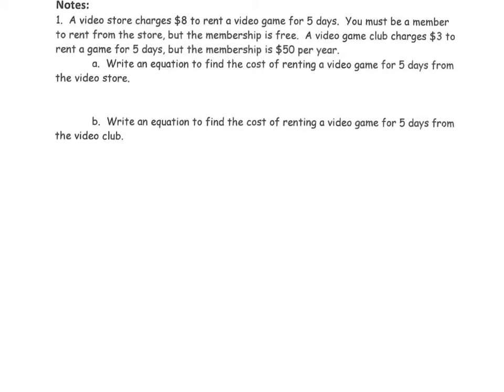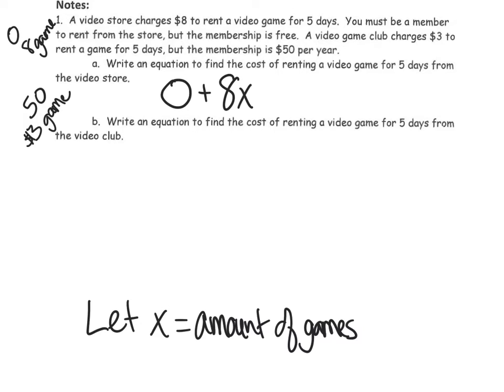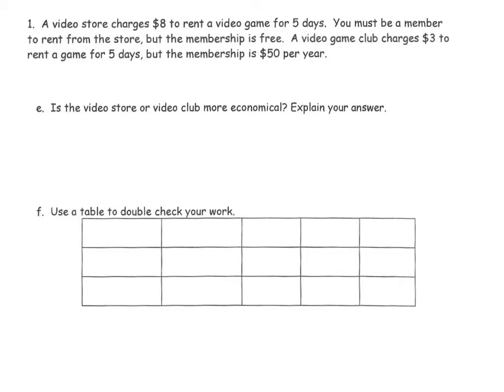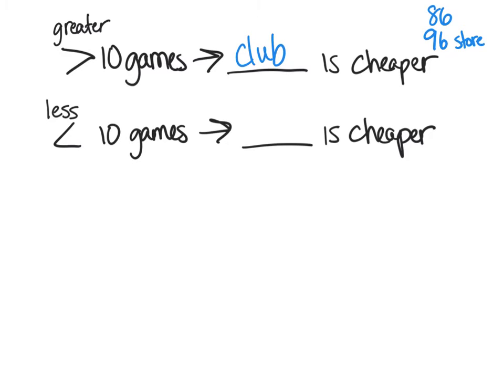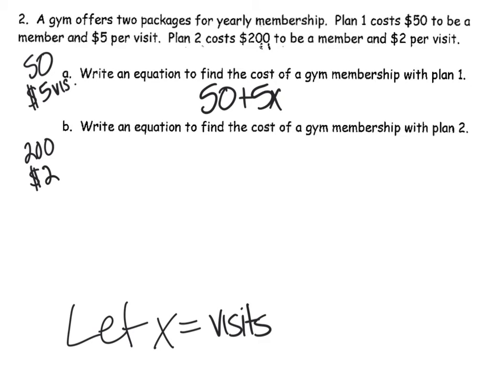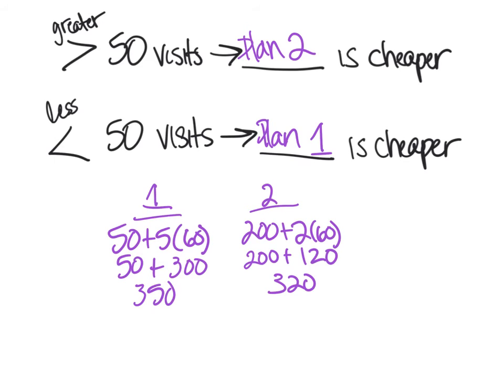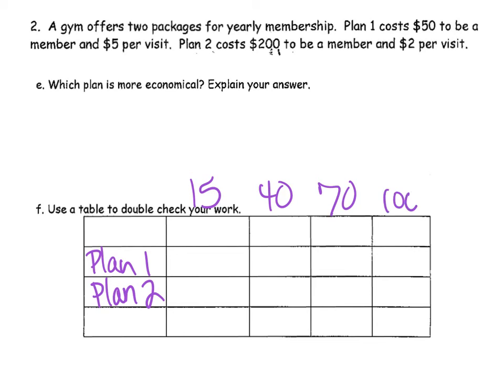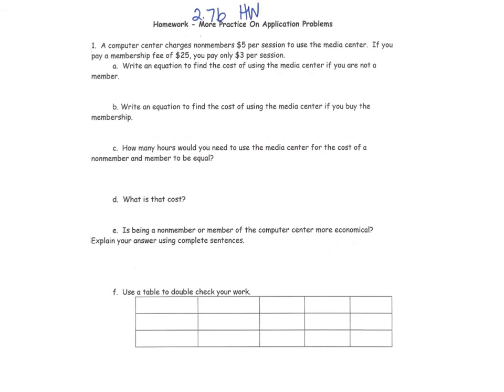Application Word Problems Membership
2.7b. Algebra